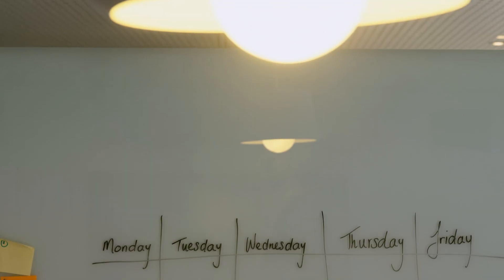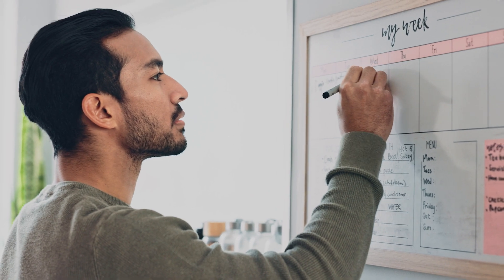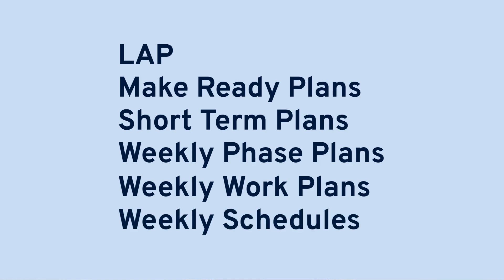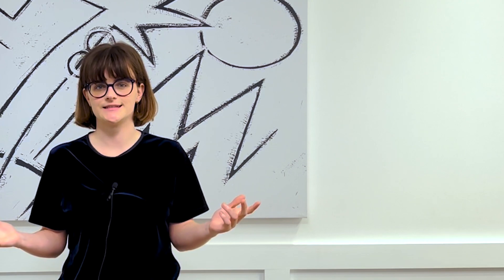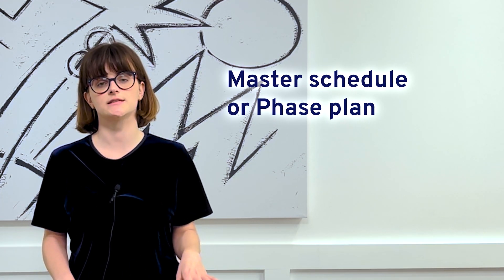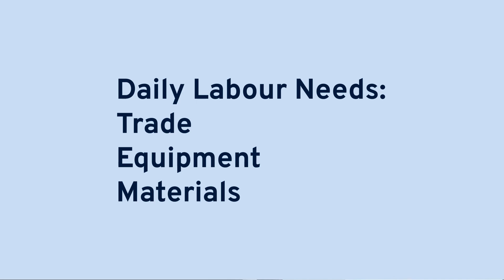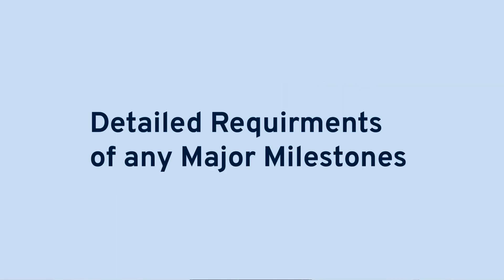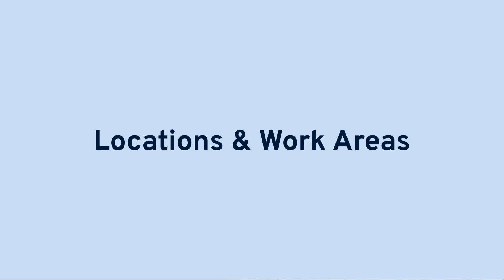What Is A Lookahead Plan In Construction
Lookahead plans are a fantastic way of managing your construction project on a week-by-week basis. In this video, you will learn exactly what they are, why you should care, and what you should be including in them - you can thank us later.

Time stamps:

0:00 Intro

1:06 Names for lookaheads

1:41 What are lookaheads

2:38 Why have lookaheads

3:35 Why should you care?

4:12 Who makes the plans?

4:48 Whats included?

About Aphex:

The fastest way for construction delivery teams to plan together. Build, share, and track schedules, as one.

Aphex gives Engineers the power to quickly build plans from the ground up, as a team. With simplified Gantt charts, effortless sharing, and an open view of each other's plans, it’s never been easier to keep on top of change.